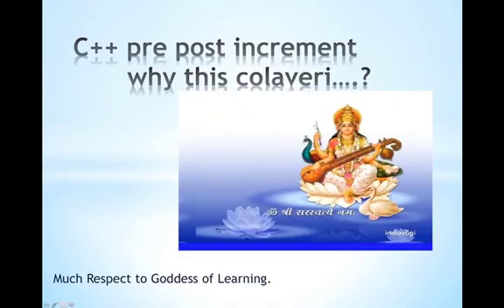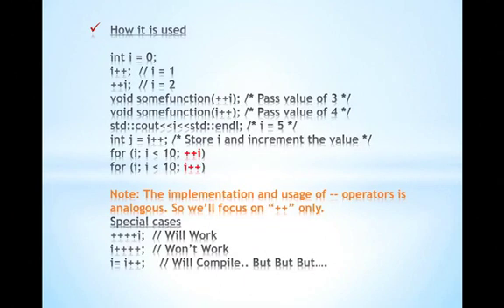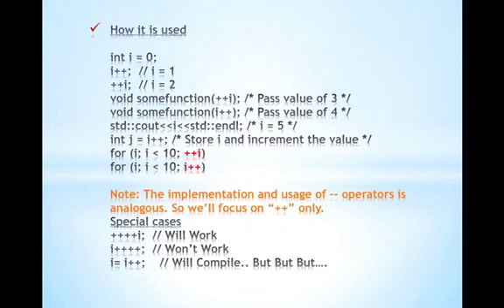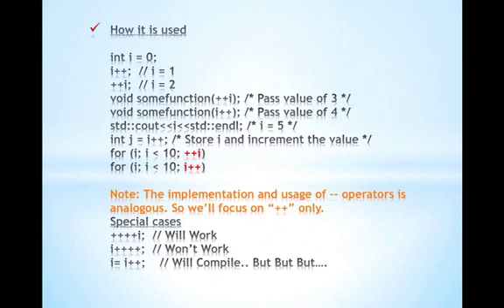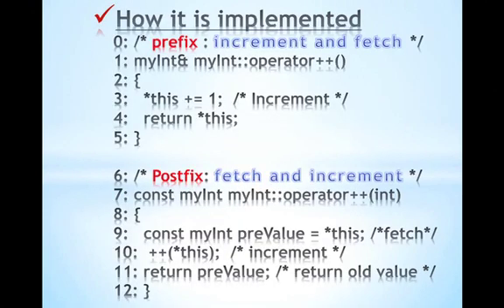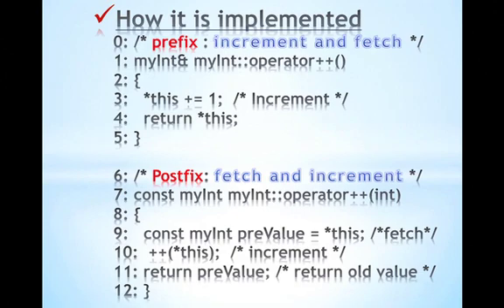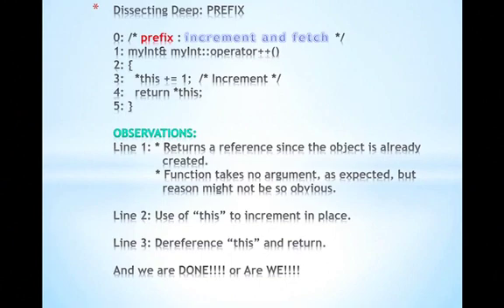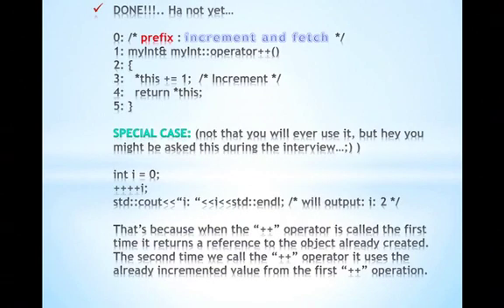C++ pre Post Increment operator Implementation detail design Part 1/2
I detail look at pre and post increment to help you understand it a bit more..